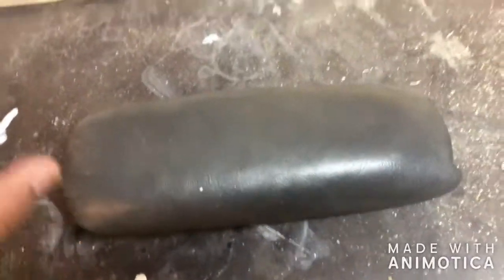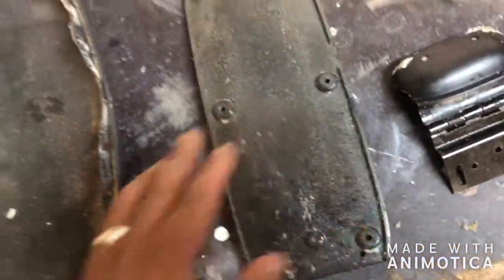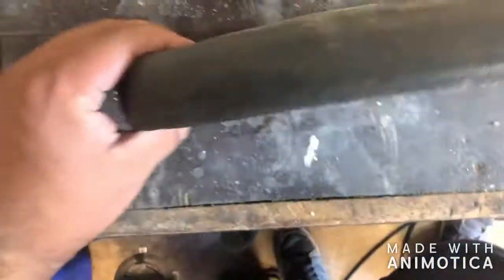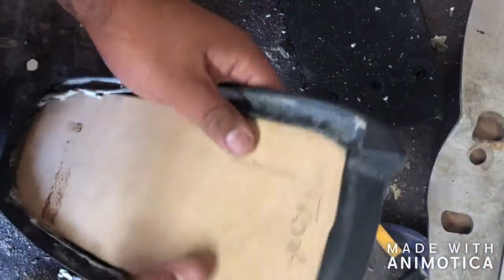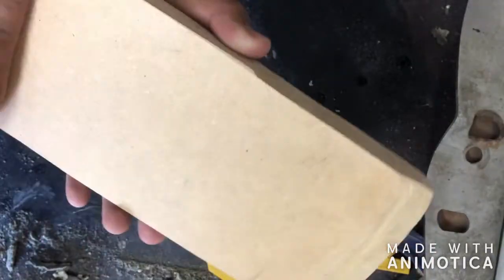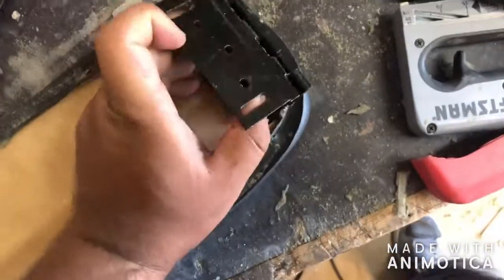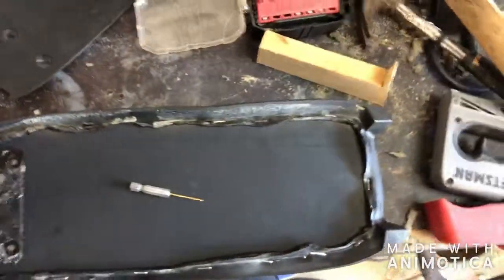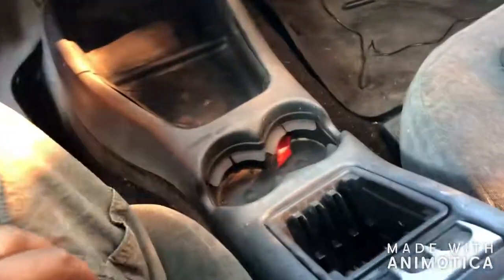S10 Center Console Fix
Easy fix on the center console lid